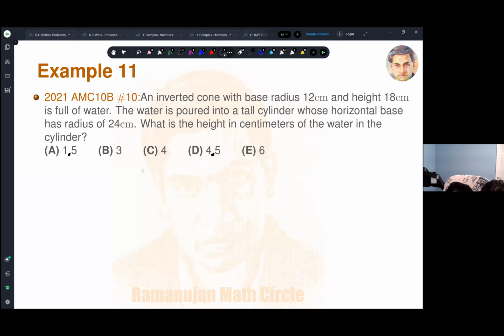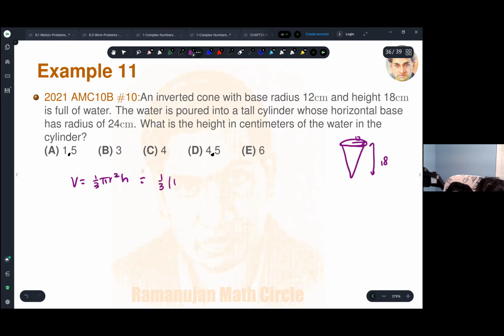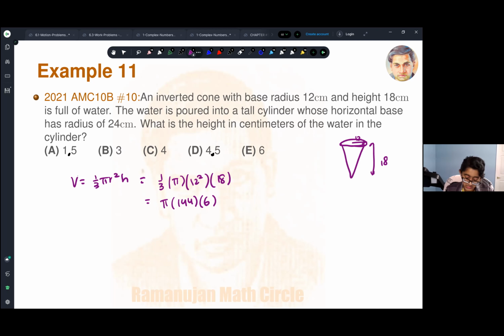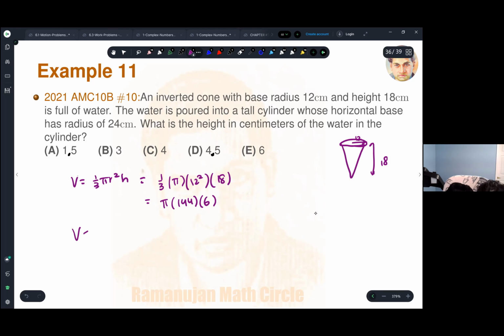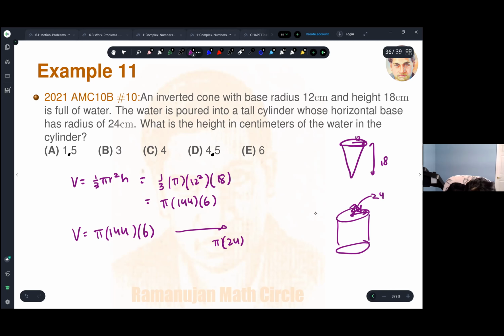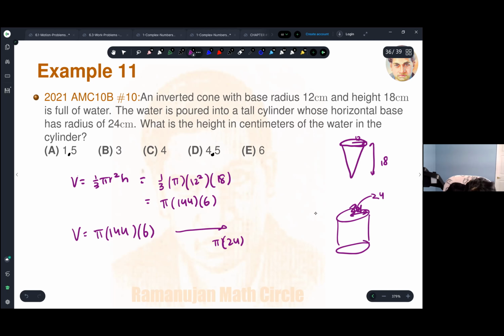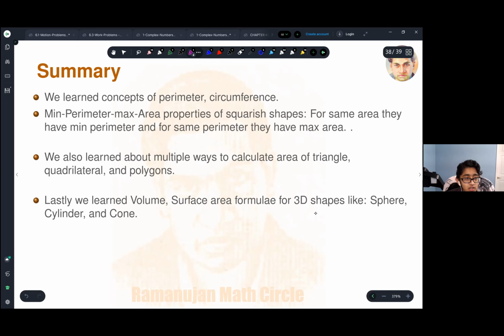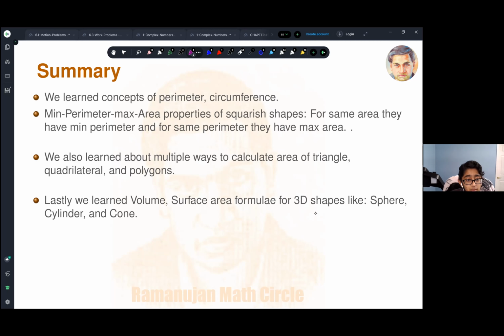AMC08-104 | Ch-04 Geometry Part-I | L12: Ex-11 Soln; Summary